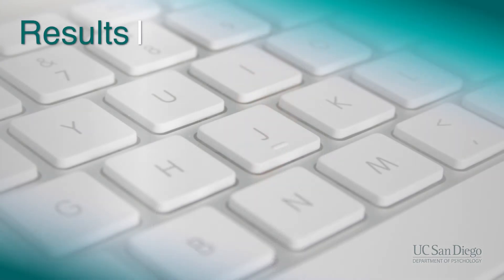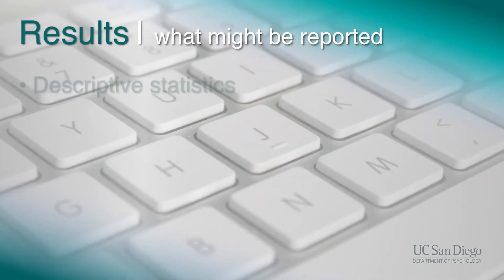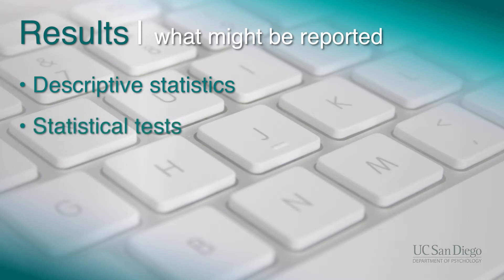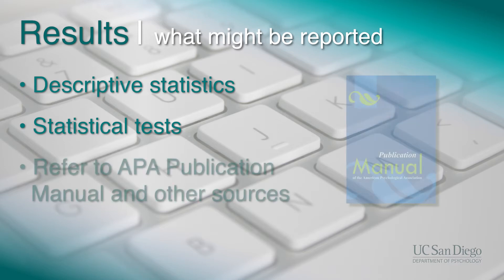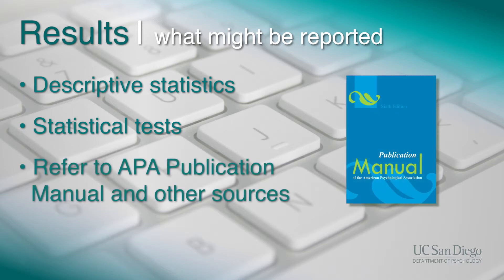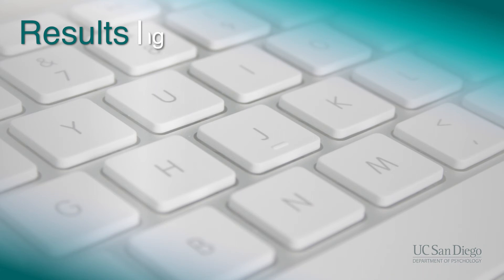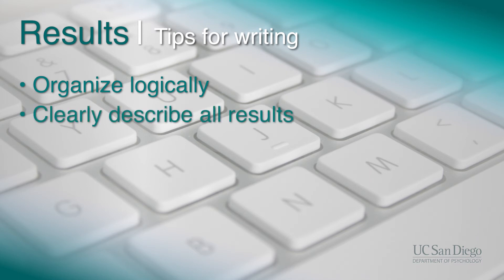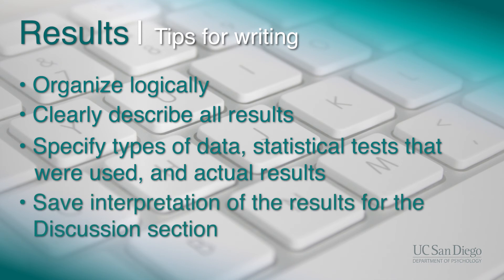How to Write the Results | Writing Research Papers, Episode 4 | UC San Diego Psychology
Want to write a Results section?  Here's how!

For more information on writing research papers in APA style, including a 10-part series on everything from database searches to scientific writing style, please visit our comprehensive guide at:

Written and produced by:
Steven Pan

Filmed and edited by:
Kaiqi Guo

Presented by:
Gayathri Sridhar

Music title: “Discover”
Artist: Nicolai Heidlas (CC-BY-4.0)

Photo: “Apple Keyboard”
Courtesy: Flickr/DeclanTM (CC-BY-2.0)